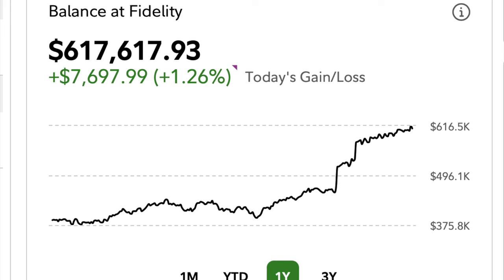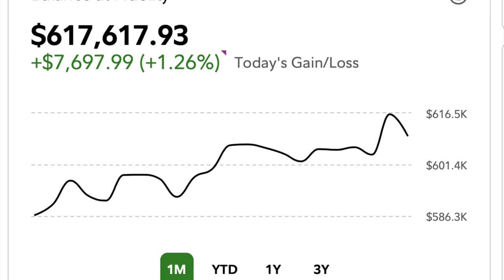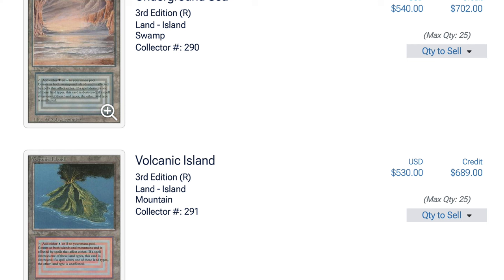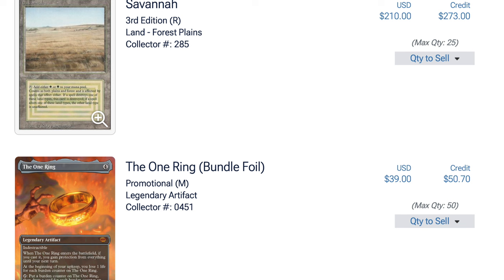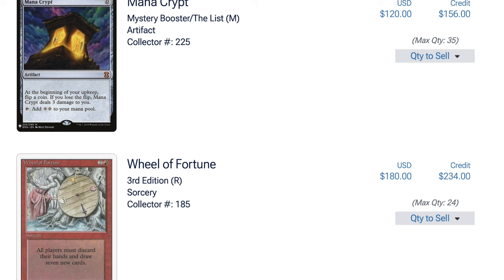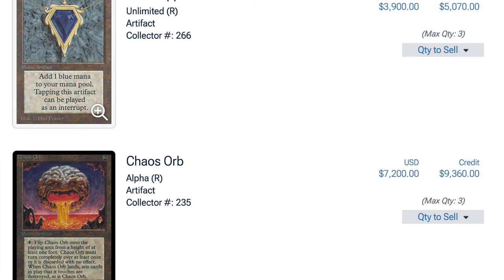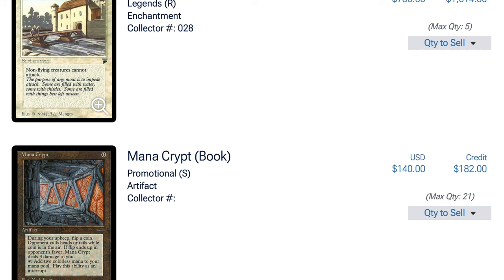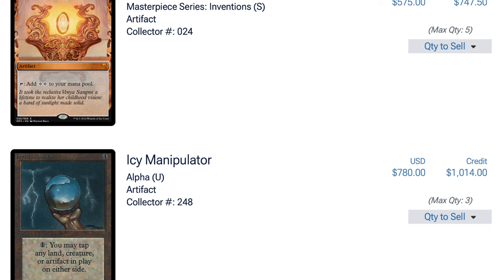Magic the Gathering Cards & Sealed Product Investment is Biggest Regret